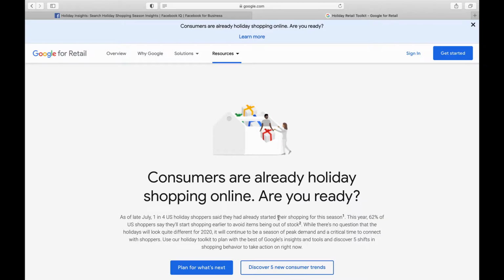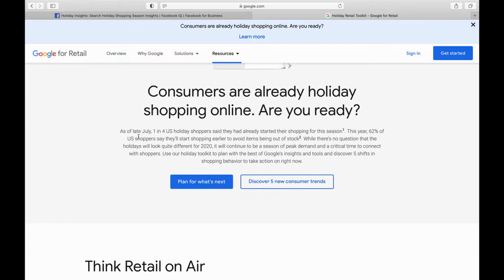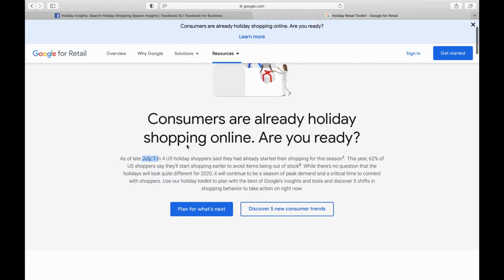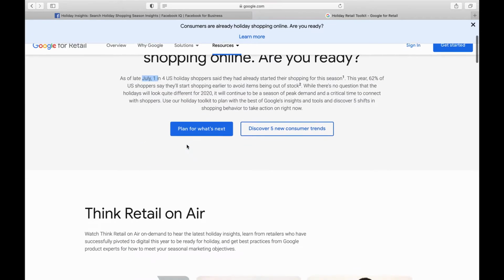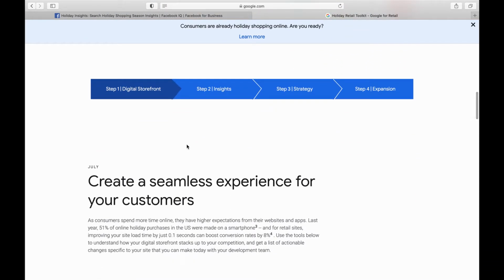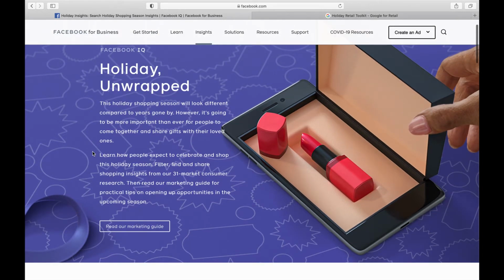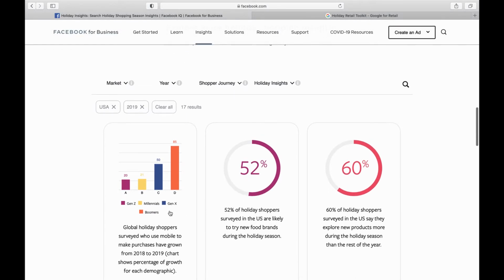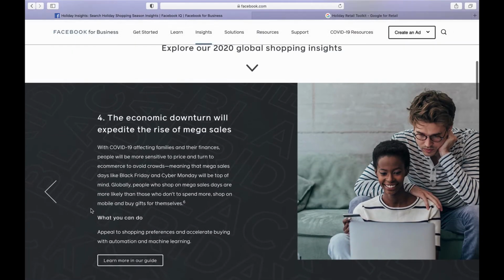Google Facebook Retail Holiday Kits | SEM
Retail holiday resources for maximizing e-commerce on Google and Facebook.